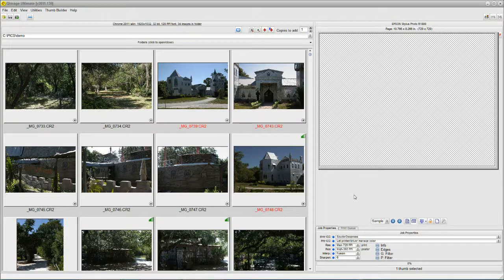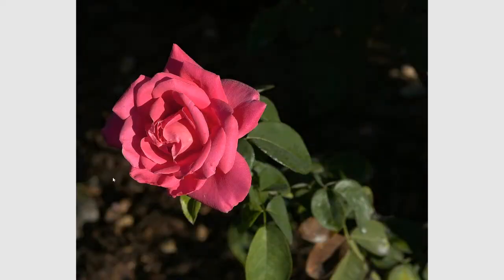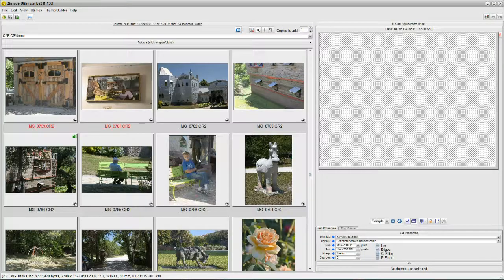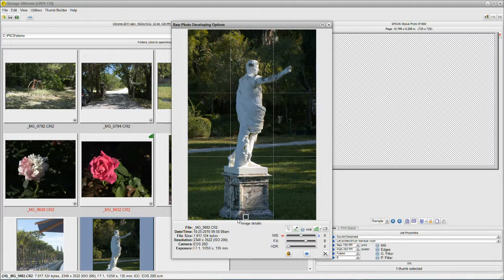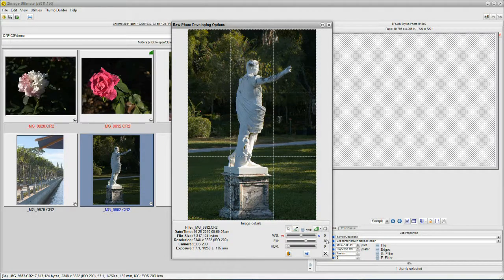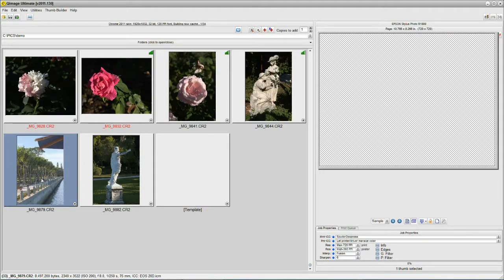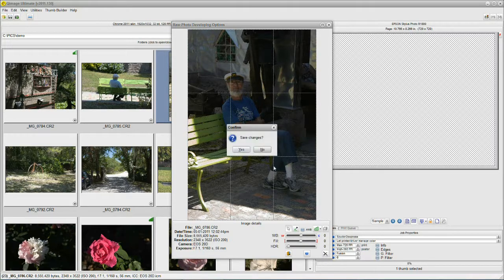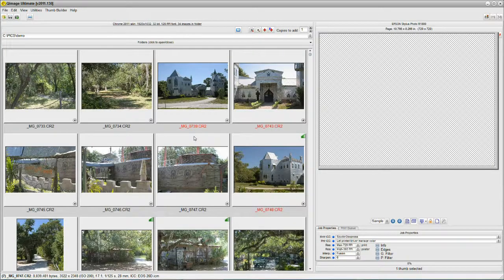Qimage Ultimate - Raw Developing with Auto Fill Light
See how auto fill light can make hands-free raw photo developing a reality.